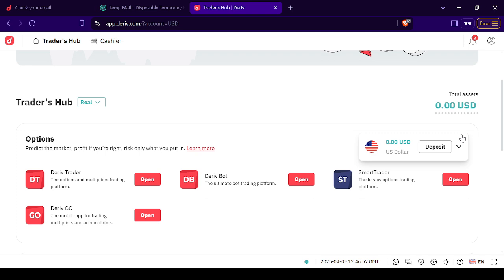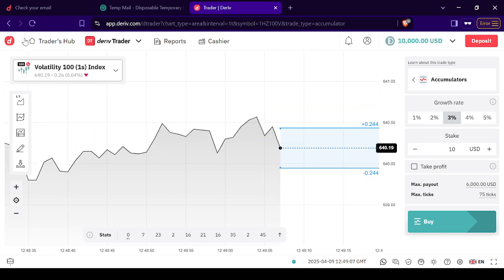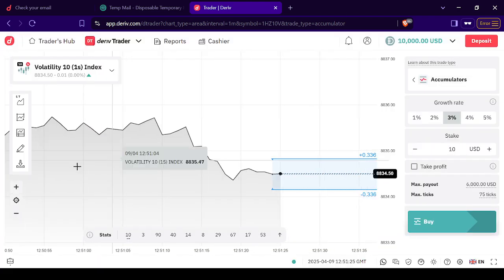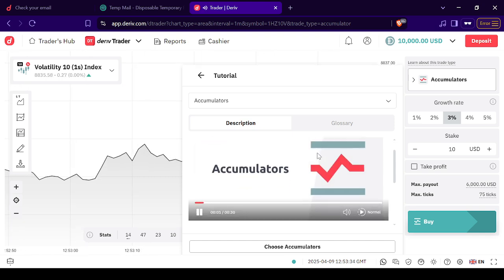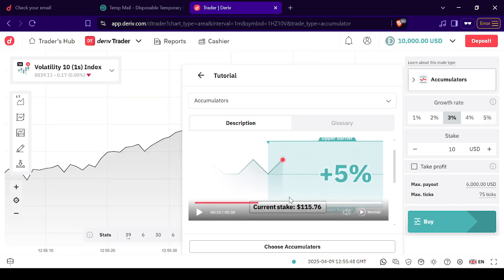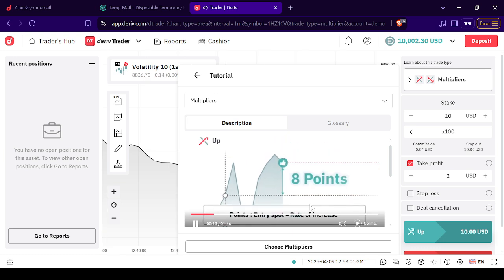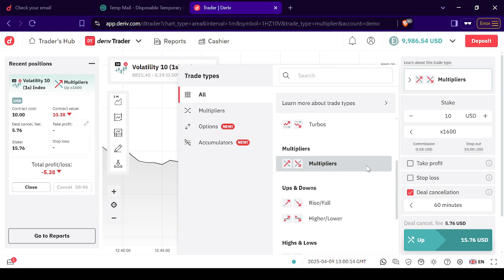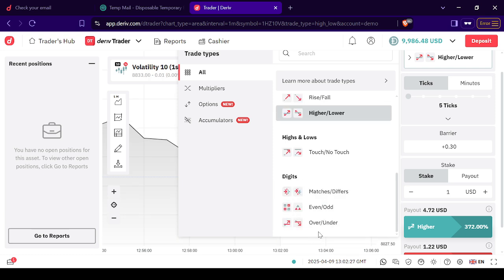You will lose all your capital if you don,t do this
Are you trying to open a Deriv.com account but keep running into frustrating issues? 🚫 In this video, we’ll walk you through the top mistakes to avoid when creating a Deriv account  and show you the correct way to sign up without errors.

✅ Whether you’re a beginner to **online trading  binary options,  or  synthetic indices , this video will help you create your Deriv trading account  quickly and correctly.

🔍 What You’ll Learn:
- Common Deriv registration mistakes
- How to avoid errors during account verification
- Step-by-step Deriv sign-up tutorial
- Tips for setting up a successful **Deriv.com profile**
- How to get started with synthetic indices and forex trading on Deriv

🎯 Perfect for:
- New traders starting out on Deriv.com
- Users having trouble with the Deriv sign-up process
- Anyone looking to trade synthetic indices forex, or binary options

🔥 Don’t let simple errors delay your trading journey! Watch this full video to ensure your **Deriv.com account** is created smoothly and error-free.